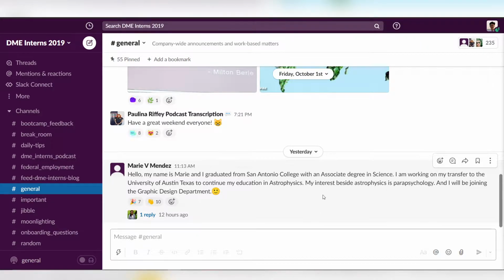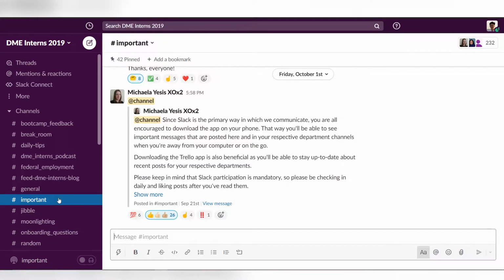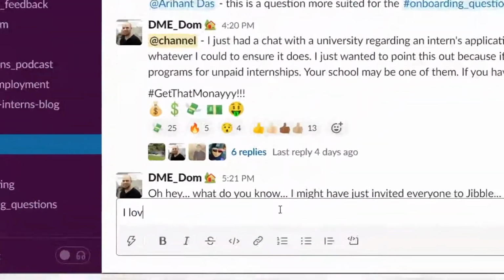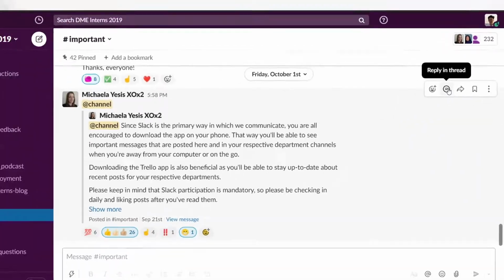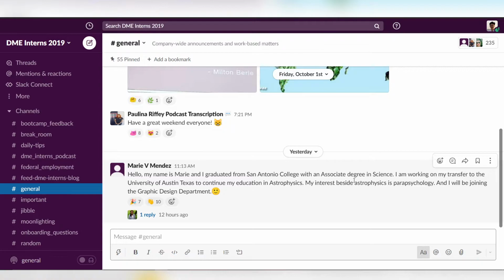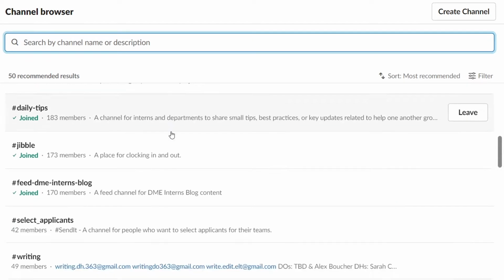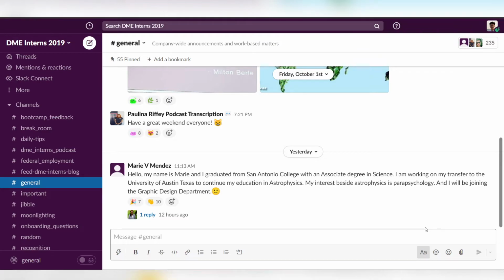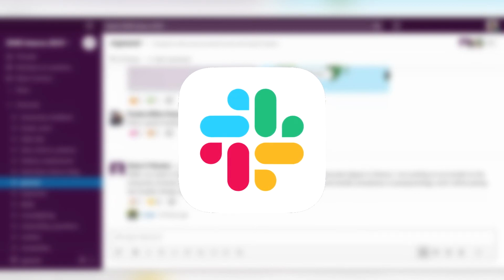How to Navigate the DME Interns Slack Page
In this video, we'll be taking a look at how to navigate Slack.  Slack is a tool regularly used to communicate amongst your peers in any type of workforce.

Timestamps:
0:00 - Intro
0:20 - How to Navigate
0:35 - Introduction to Essential Channels

0:43 - important Channel
1:14 - How to React to a Message
1:31 - general Channel

1:51 - onboarding_questions Channel
2:00 - bootcamp_feedback Channel
2:11 - federal_employment Channel

2:40 - Outro to Essential Channels
3:00 - How to find Channels
3:17 - Direct Messages

3:37 - Do's and Don'ts
4:15 - HIGHLY RECOMMEND DOING THIS!
4:26 - Questions and Concerns